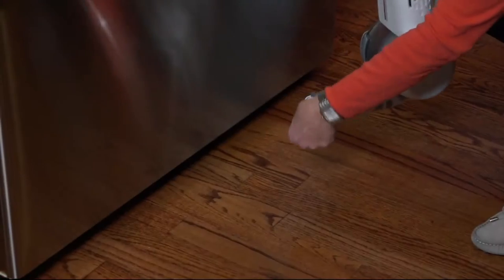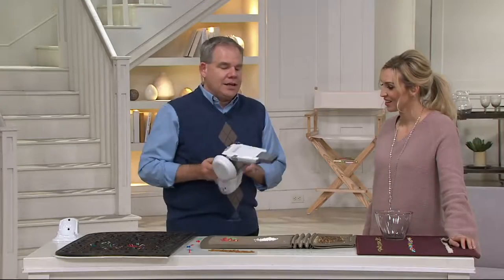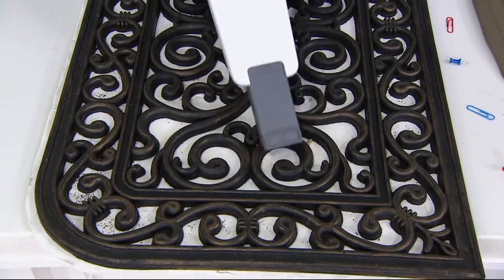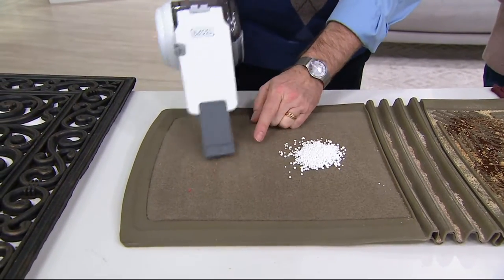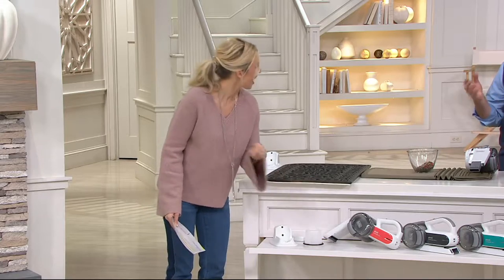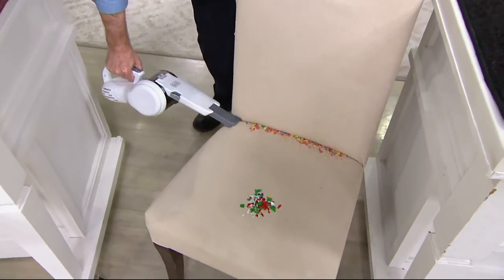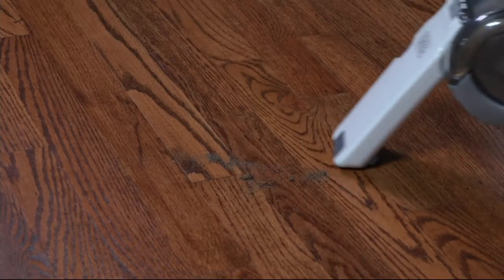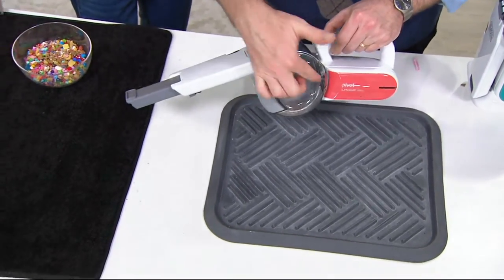Black & Decker 20V Lithium Cordless Pivot Hand Vacuum w/ Charging Base on QVC